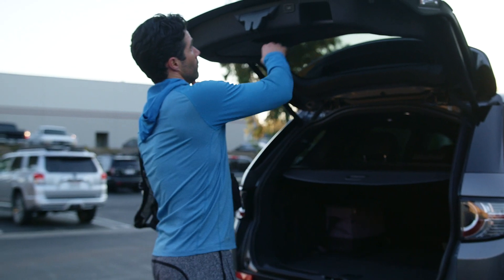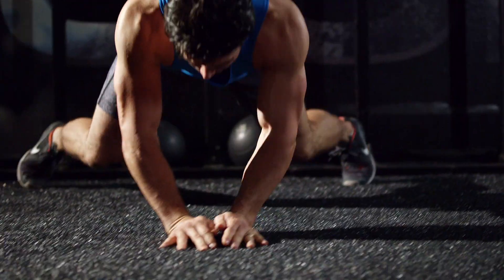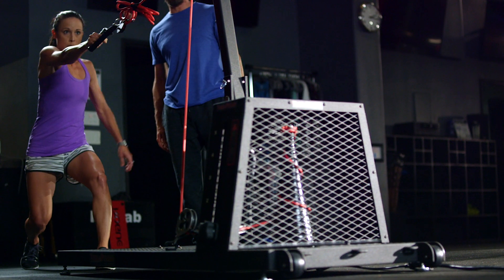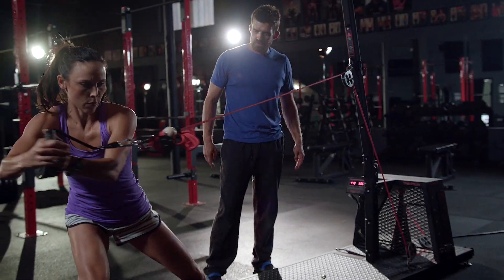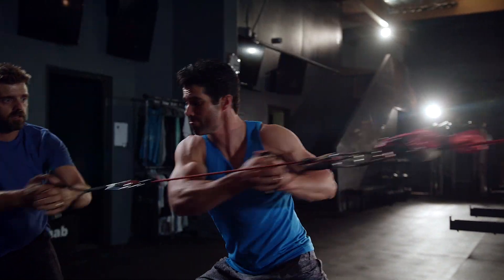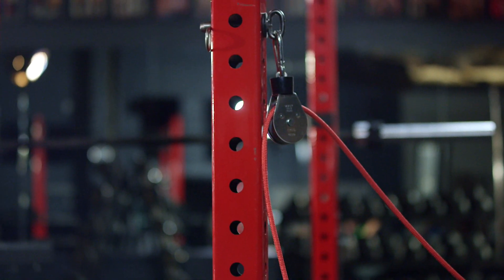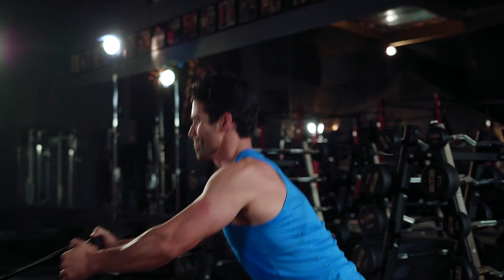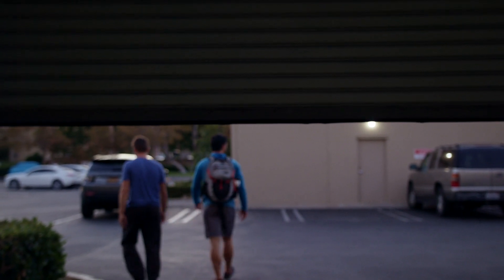VersaPulley -- Versatile Flywheel Trainer / any speed, any force any angle.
VersaPulley is an inertial flywheel-training device relied upon by many of the world’s top teams, universities, therapists, and trainers to prepare their athletes for the highest levels of competition.  What differentiates the VersaPulley from its competitors is the ability to perform exercises in both a horizontal and vertical application.  This allows its users to train at any load, at any speed, and in any plane within an infinite amount of exercise variation.